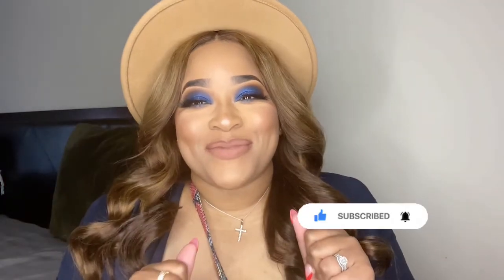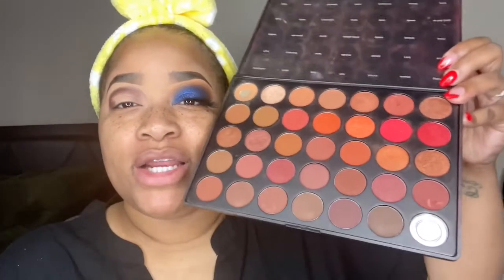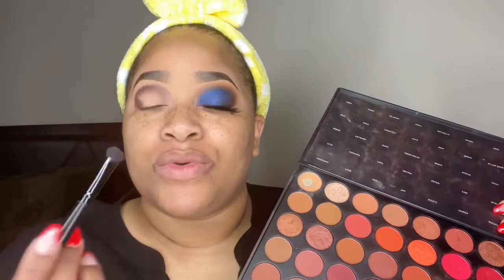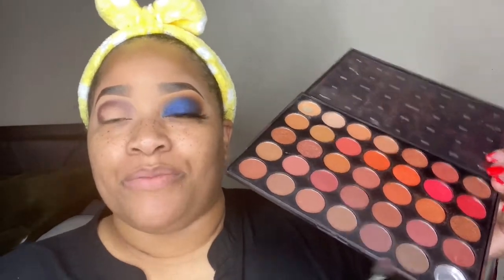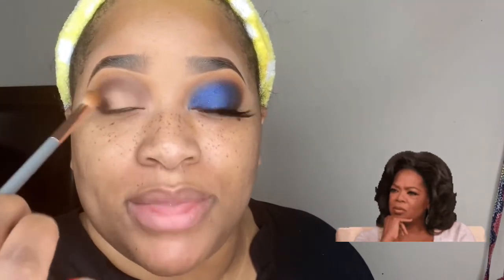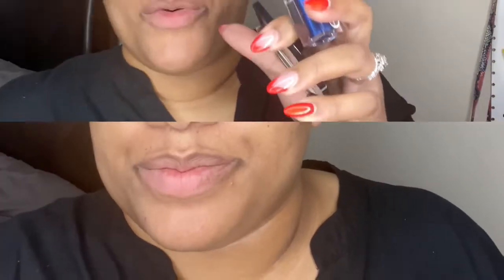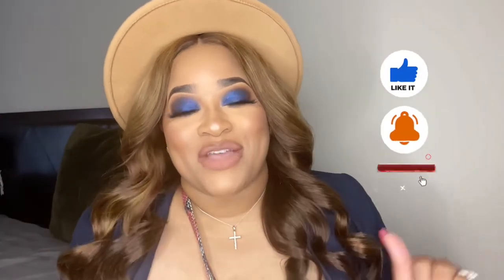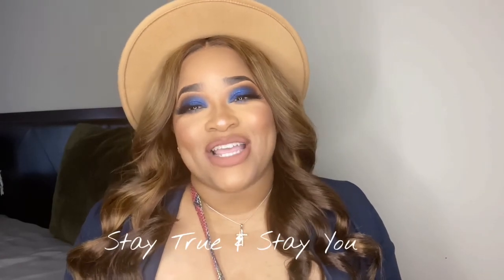HOW TO DO | Smokey Blue Eye Tutorial ft Elf Ocean Eyes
Dropping a quick tutorial on a blue Smokey eye! I hope you guys enjoy this tutorial and the details I provide throughout the video.

As Always ❤️ StayTrue&StayYou ❤️